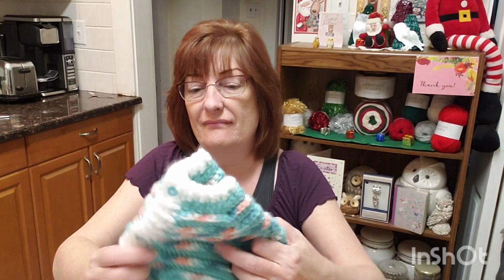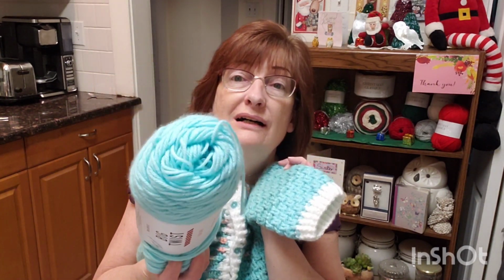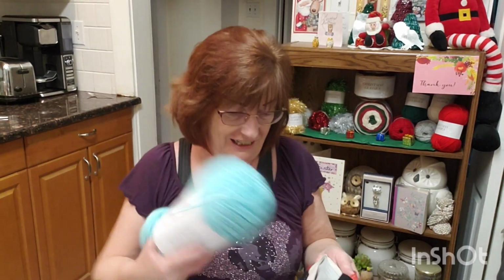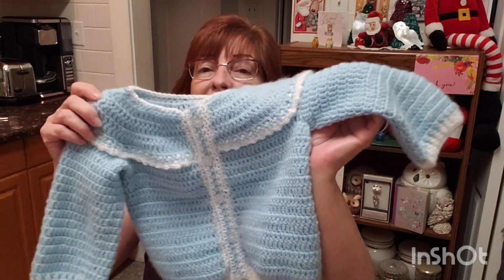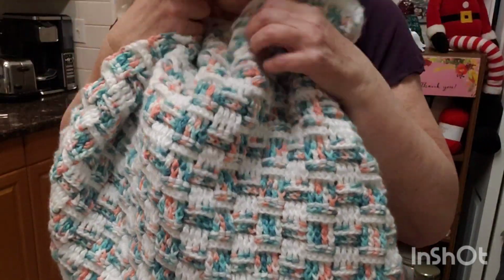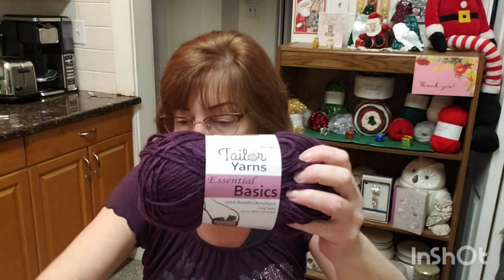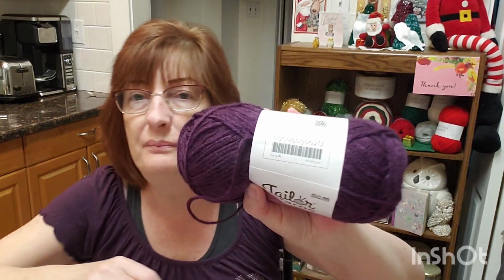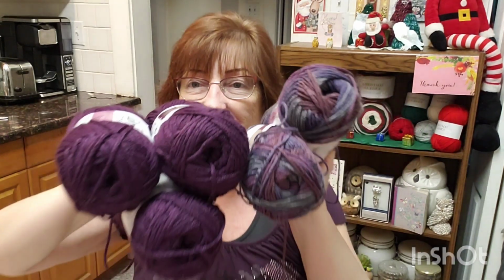FABRICLAND Canada Yarn & Buttons Haul | Crochet FOs, & A WIP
Thank you for saving the day, @TraciesDaiseyDezign

I have a yarn haul to share with you from Fabricland here in Winnipeg, Canada.

The 2 crochet baby sweaters were designed by @CrochetForBaby

There will be a crochet tutorial for the baby blanket in the future. It can also be an afghan, lapghan, or a rug if made with a heavier weight cotton yarn.

NEW!

crafty.yarn.owl

Darla Hunter
Winnipeg, MB.
R3G 3R3
Canada